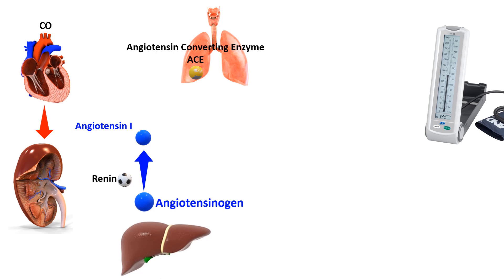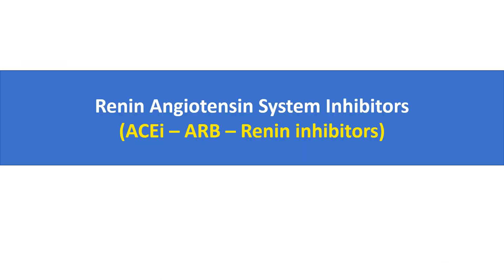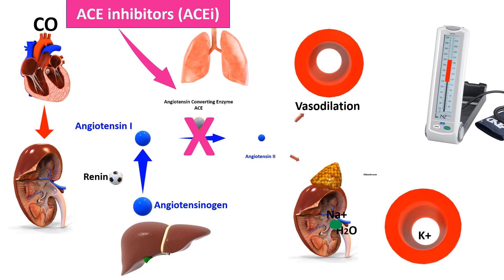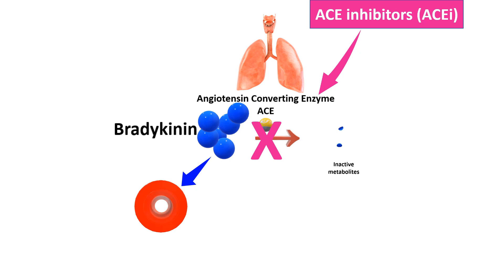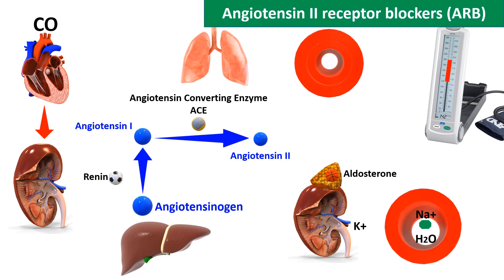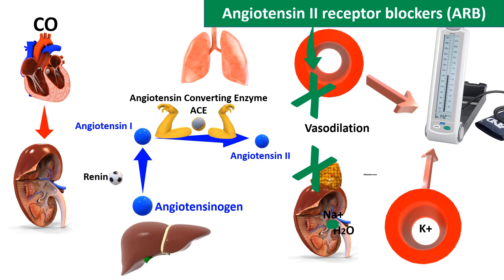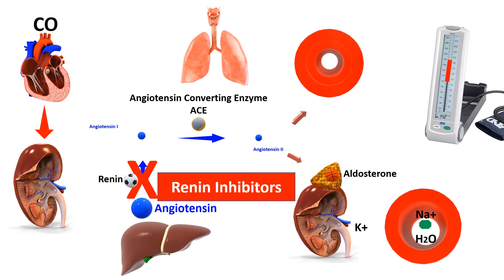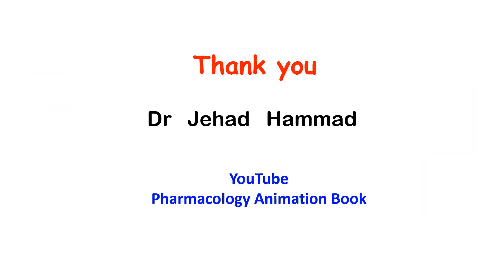Renin - Angiotenisn inhibitors: ACEi, ARB and Aliskerin.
This video briefly summarizes the Renin- Angiotenisn- Aldosterone System (RAAS). Then it goes through the major drug groups working on this system such as Angiotensin Converting Enzymees inhibitors abbreviated as ACEi.
Angiotensin Receptor Blockers ARB are also illustrated in this short video.
Finally the last group in this family which is Renin Inhibitors such as Aliskerin is also illustrated.